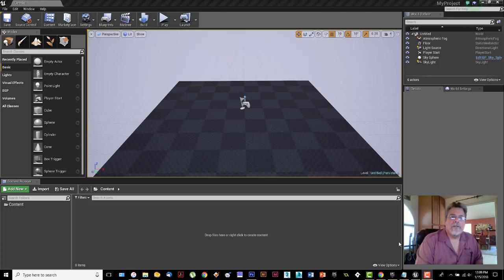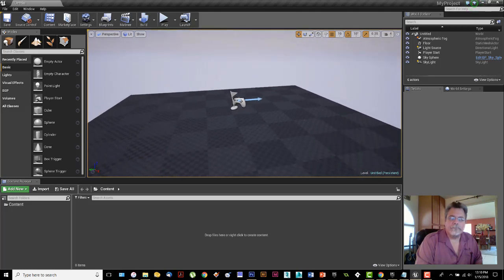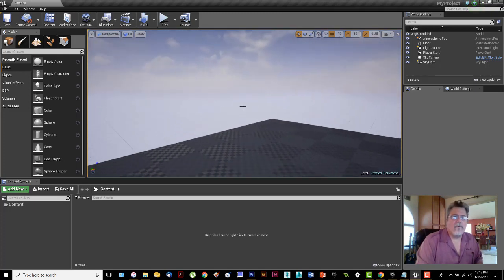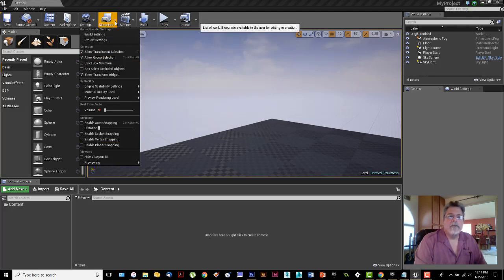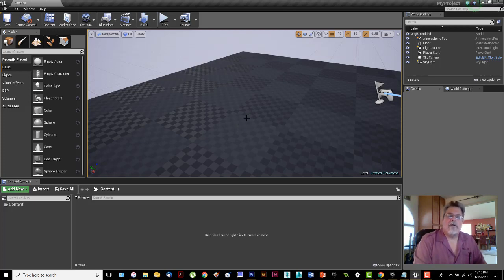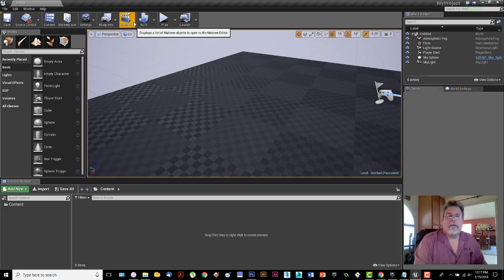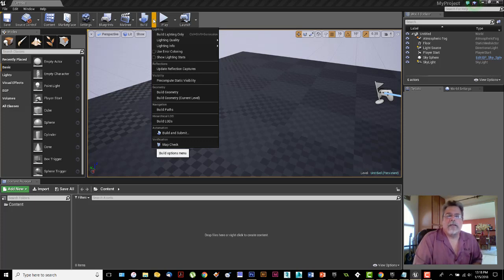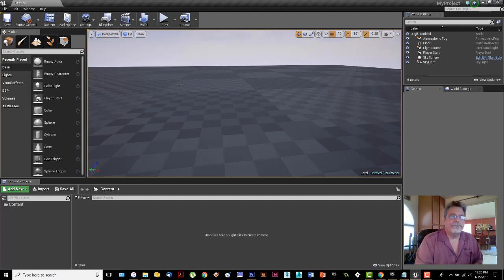Launching Unreal Pt 2